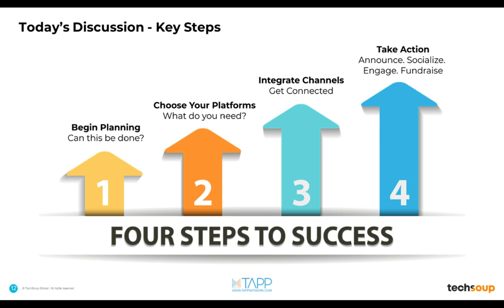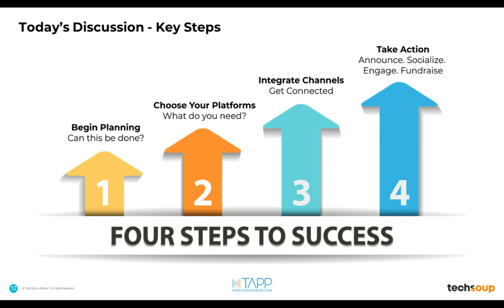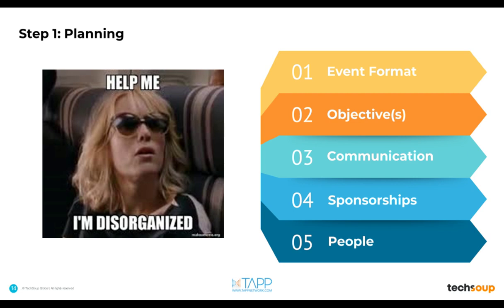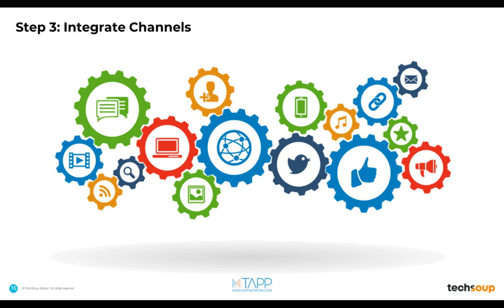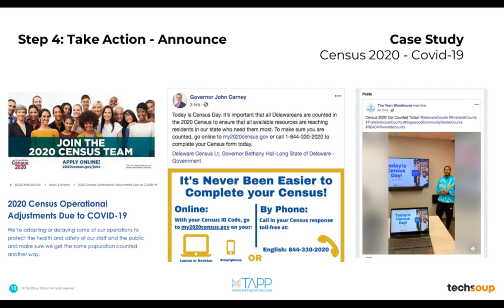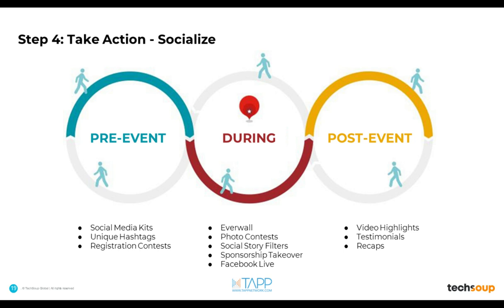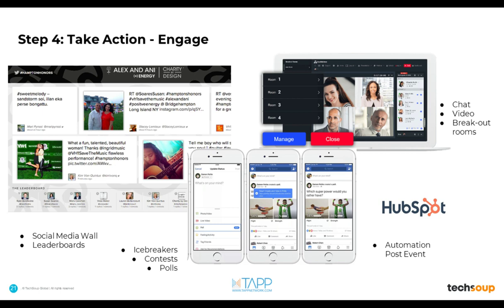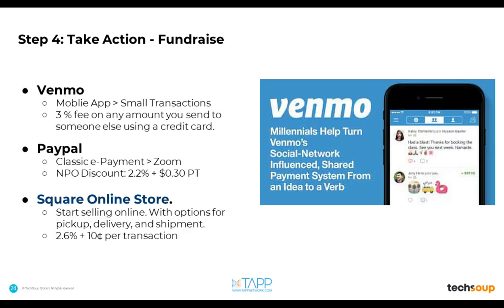How to Bring Your Live or In-Person Events Online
​Are you facing the possibility of having to cancel or postpone your next forum or fundraising event? We’ve got you covered.

Joe DiGiovanni and Kyle Barkins, co-founders of the marketing and technology agency, Tapp Network, will walk you through the process of migrating your in-person event online. From communications strategies to choosing the right technology, Joe and Kyle will present on how to use what you’ve already created, and what needs to be done to make a successful virtual event.
Attendees will walk away knowing:
- The best communications strategy to inform and engage your attendees and presenters
- What technology you’ll need to execute a successful virtual event and fundraiser
- Maximize your ROI and keep the momentum going for the rest of 2020